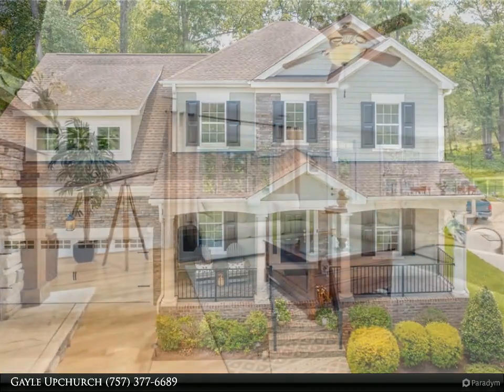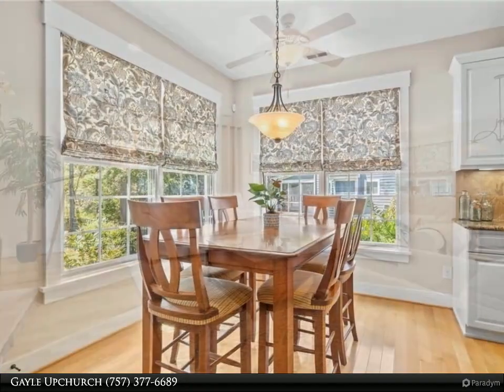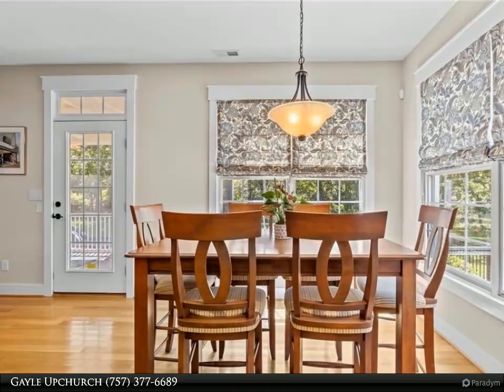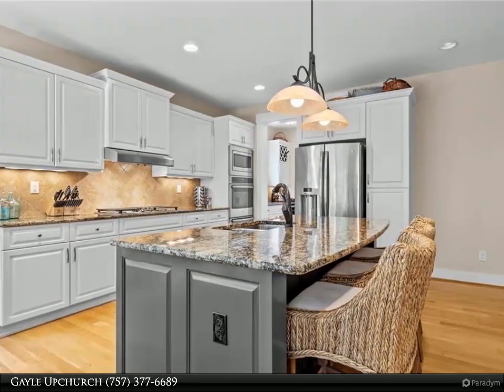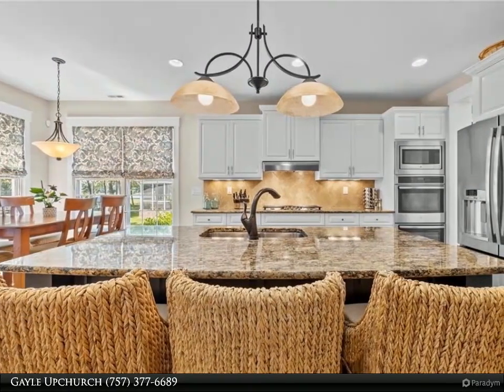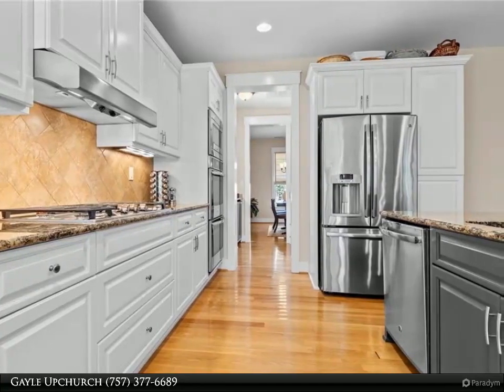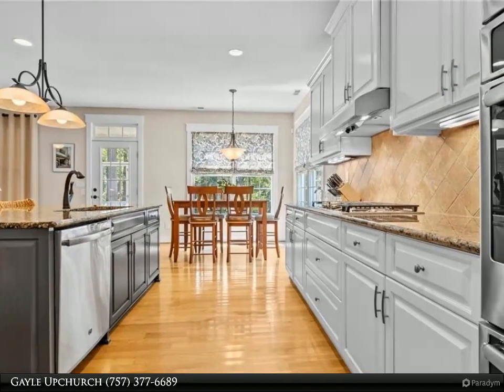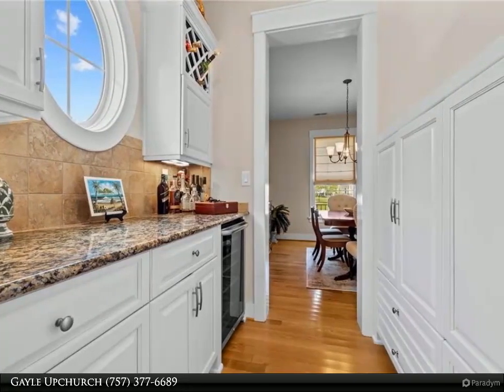Homes for Sale - 3317 Forsythia CT, Suffolk, VA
Meticulous Craftsman home is located in the heart of Parkside at Bennetts Creek!  Freshly painted Hardiplank, brick & custom stone siding means lasting finishes; Open &  bright family room w/stone gas fireplace opens to chef's kitchen-you'll never miss a  conversation! Granite counter tops, tile backsplash, gas cooktop, custom cabinets w/ underlighting, sit-up island, SS appliances, double-ovens & eat-in area are most  impressive! Built in desk/study area, Butlers pantry features extra cabinets for lots of  storage; Dining Room; wood floors throughout 1st & 2nd fls; 1st fl guest/in-law en-suite;  2nd Fl oversized primary en-suite; (FROG) MANCAVE! Enjoy evenings on the screened  back porch enhanced w/stamped concrete; beautifully designed outside patio is most  inviting! Backyard is fenced for the little ones or those special pets! Pristine 4 bedroom,  3.5 bath, creek view, well for sprinkler; 2-car garage...This home has it all! Premier  location to all of Hampton Roads

3 full bath, 1 half bath

Gayle Upchurch
Berkshire Hathaway HomeServices Towne Realty